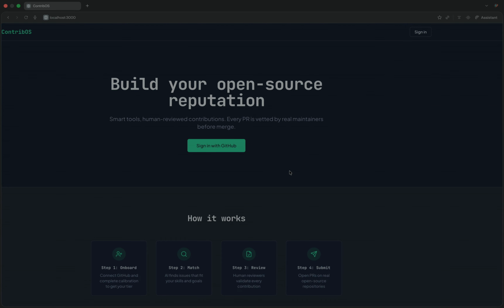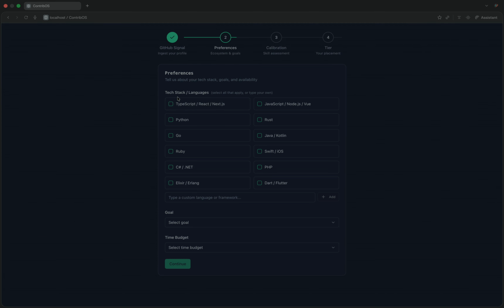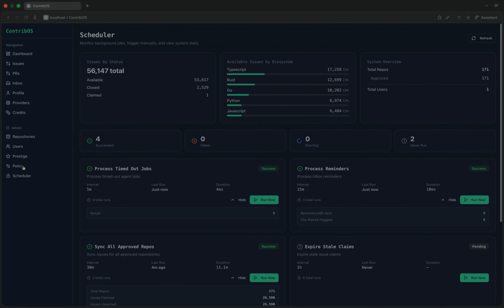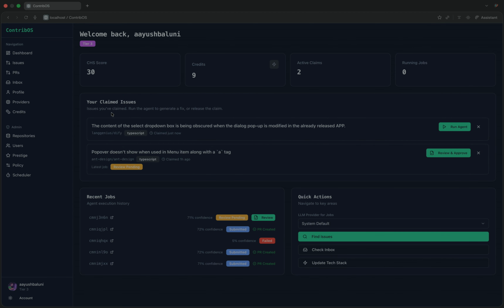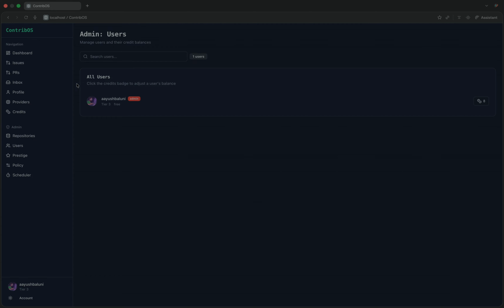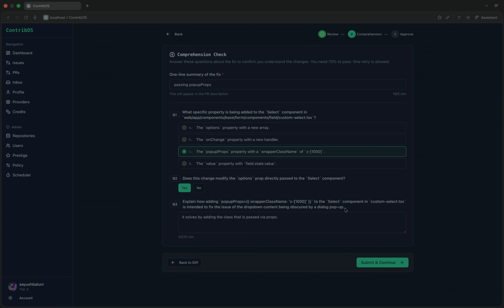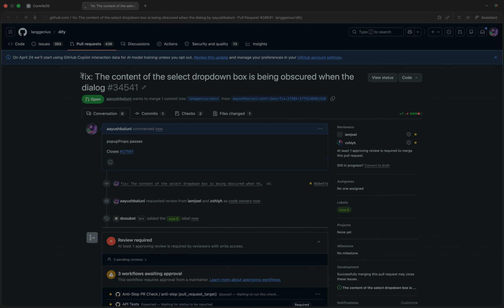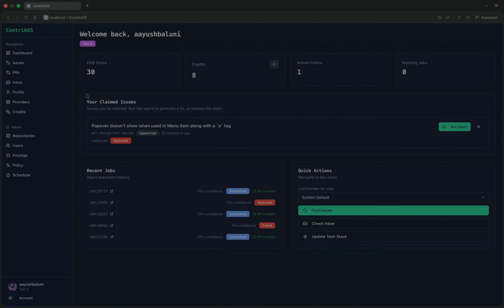ContribOS - AI agents that turn GitHub issues into pull requests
ContribOS is a self-hostable, open-source platform that bridges OSS maintainers and contributors using AI agents.

How it works:
→ Discover issues matched to your skills by AI scoring
→ Agent clones the repo, calls your chosen LLM (8 providers supported), generates a unified diff
→ Review gate keeps humans in the loop
→ Approved fixes become GitHub PRs with AI disclosure built in

Supports BYOK, Google's A2A protocol, and Contribution Health Score reputation tracking. MIT licensed. Free forever.